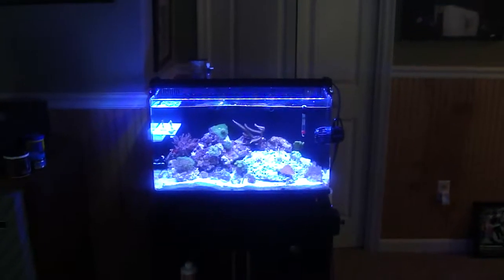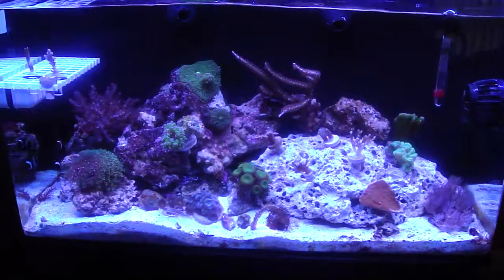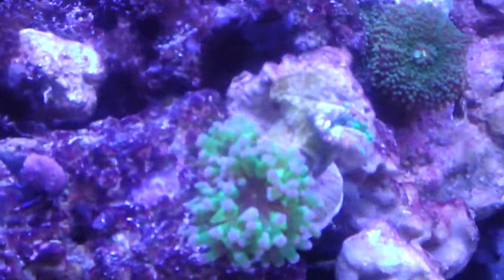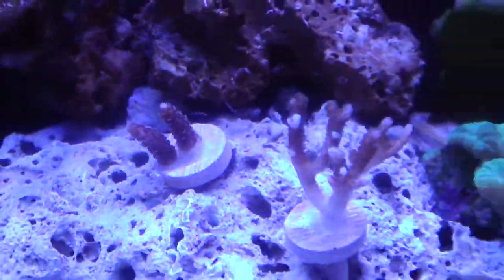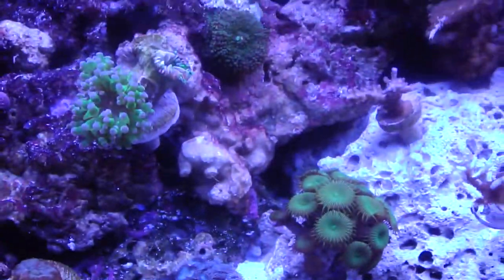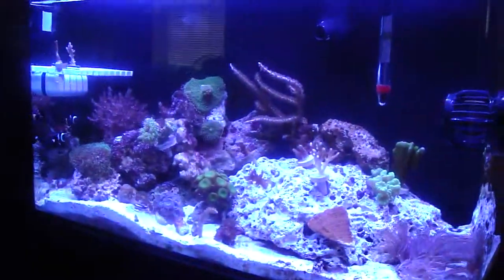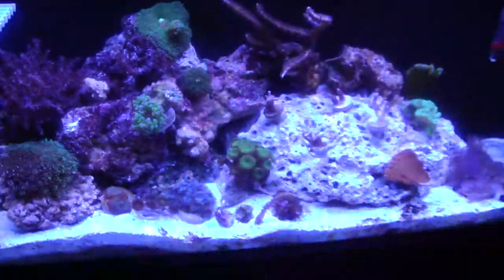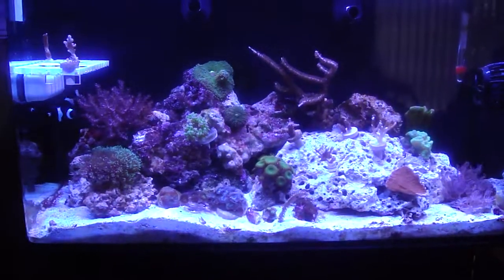Robbies Nuvo 16 mixed reef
Major changes since last video
new lighting, complete re-aquascape, all new coral